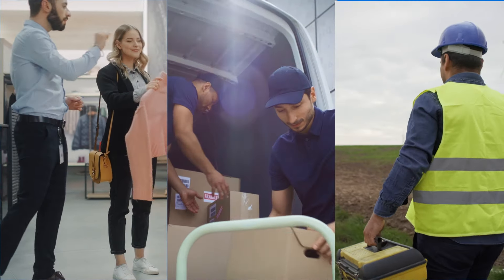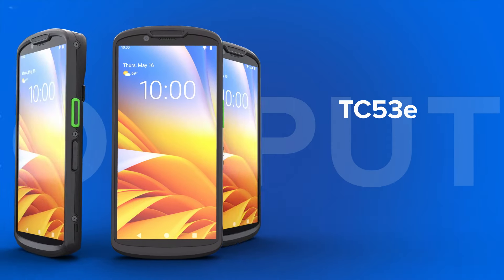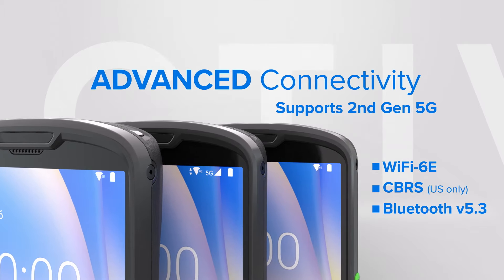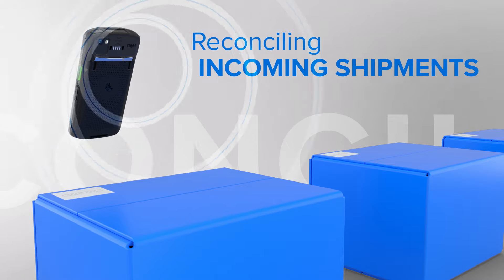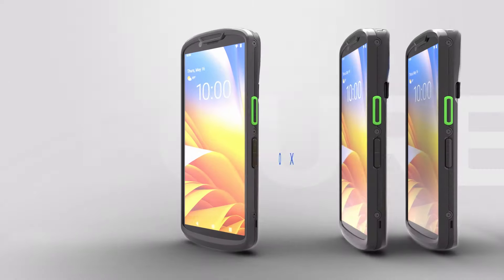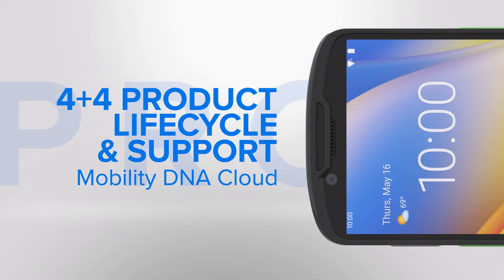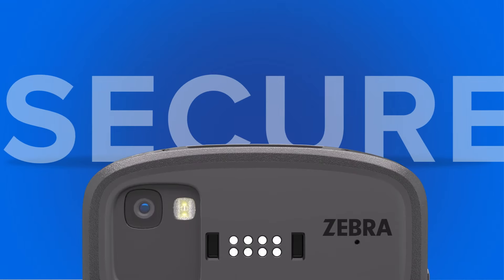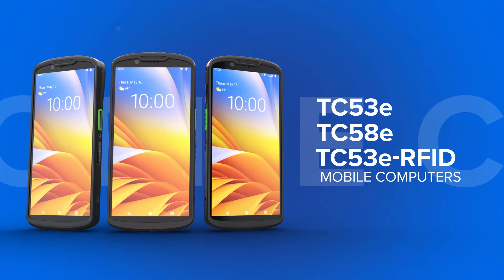TC53e/TC58e/TC53e-RFID | Mobile Computers | Product Overview | Zebra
Customers today are asking for more capabilities, more security and longer life cycles for their products. Zebra listened and has extended the rugged mid-tier mobile computer line with the new TC53e/TC58e/TC53e-RFID. These devices are built to revolutionize demanding workflows, offering advanced scanning options, secure logins, and enhanced cyber threat protection. Future-proof your business with 5G, Wi-Fi 6, and Android 17 upgradeability. Plus, contribute to sustainability with devices made from 25% post-consumer recycled plastic. Embrace the brilliance of the digital age with the rugged, dependable performance you expect from Zebra.